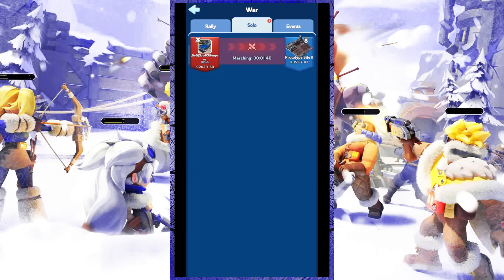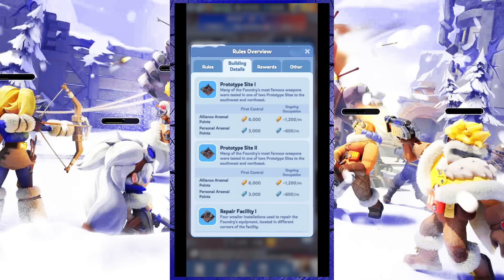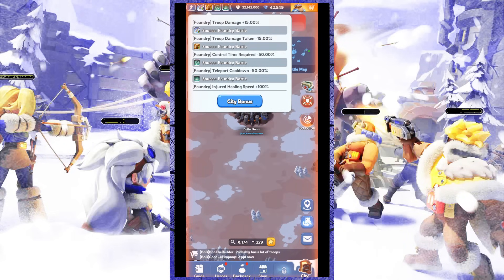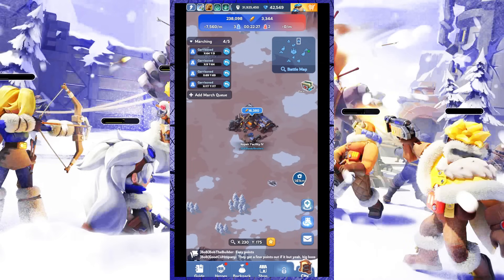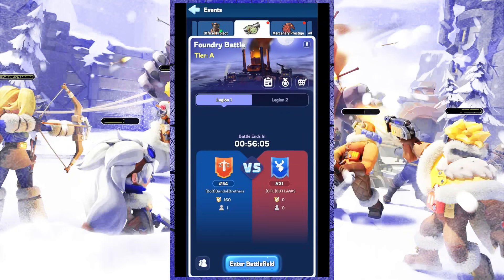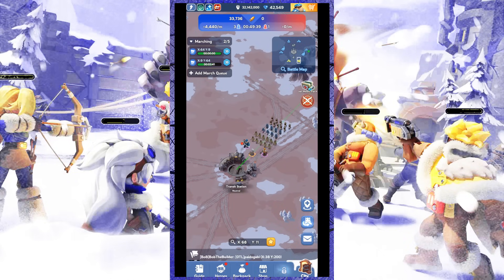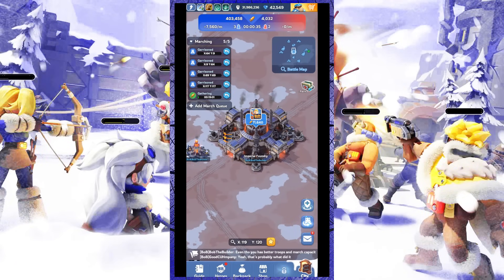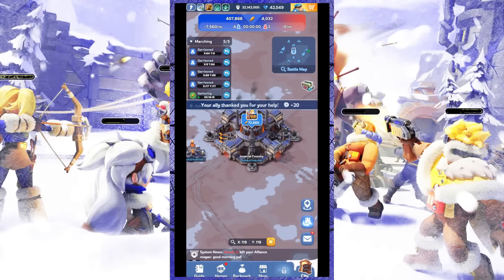❌Make No MISTAKE!❌ Everything you need to know about the Foundry Battle in Whiteout Survival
Hello everyone!
How are you guys? I hope you are always healthy and fine.
On this occasion we will discuss and share Quick tips regarding Foundry battle. Without further ado, let's start the discussion.

Some how-to videos you might need!
1. Want to level up your hero but run out of EXP bottles? click this link:

5. Your hero is already strong? learn powerful strategies to win in almost every battle! click this link:

Time Stamp
00:00 - 00:08 : Intro
00:09 - 00:21 : Greetings
00:22 - 00:34 : Topic - Foundry Battle
00:35 - 00:50 : How to Play
00:51 - 01:06 : Buildings Category
01:07 - 01:56 : Buff Buildings
01:57 - 02:05 : Repair Facilities
02:06 - 02:11 : Prototype Facilities
02:12 - 02:24 : Imperial Foundry (Core Building)
02:25 - 02:44 : First tips
02:45 - 03:06 : Second tips
03:07 - 03:42 : Third tips
03:43 - 04:07 : Conclusion
04:08 - 04:22 : Closing
04:23 - 04:36 : Outro
Signing Out ….. ✌ (^_^)